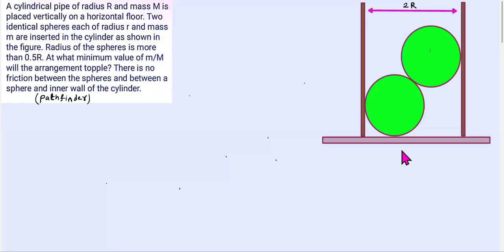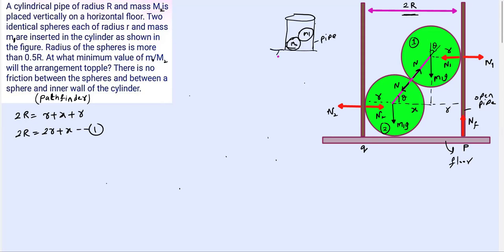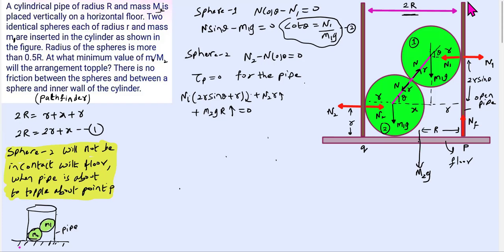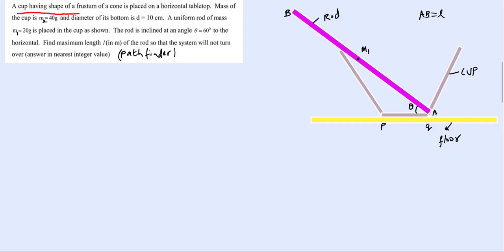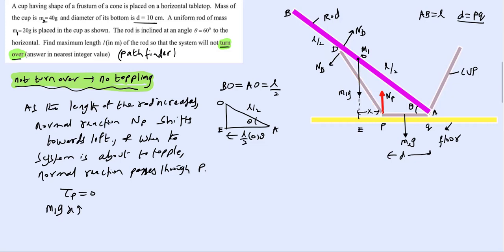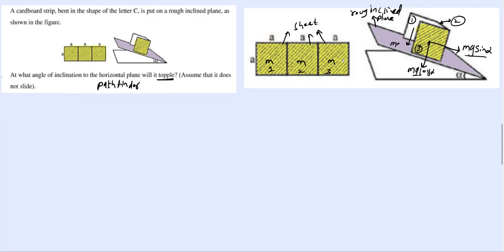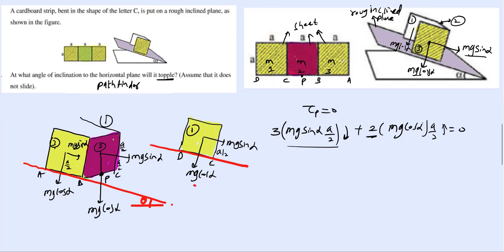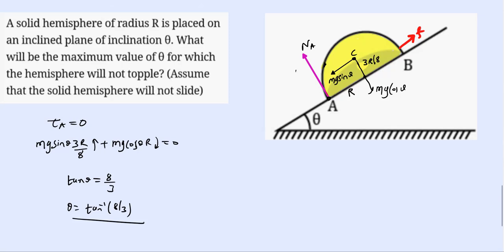7/30) Toppling | JEE Adv | pathfinder physics toppling problems | spheres and long pipe toppling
Toppling of C -shaped  card board kept on rough inclined plane  |  toppling of a rod kept in a cup |  toppling of solid hemisphere on a rough inclined plane